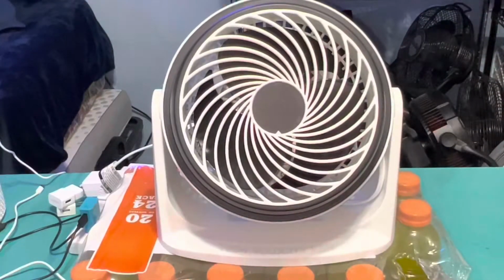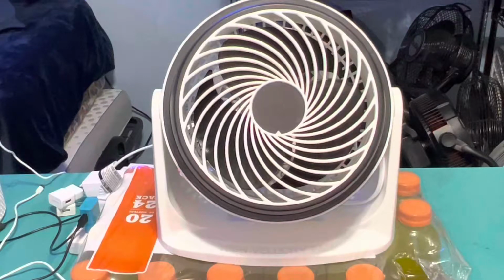Massey 9” startup sound desk fan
Powerful and has a startup sound